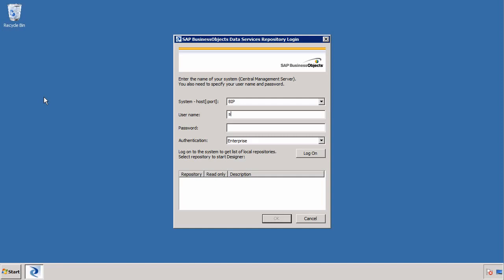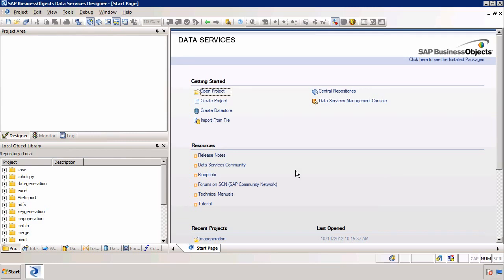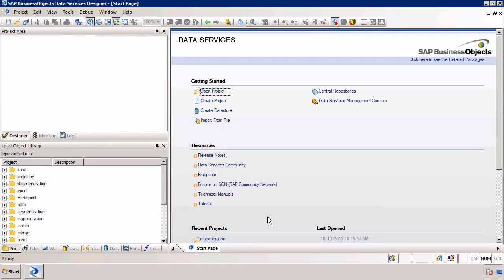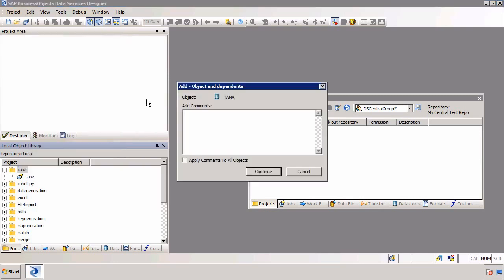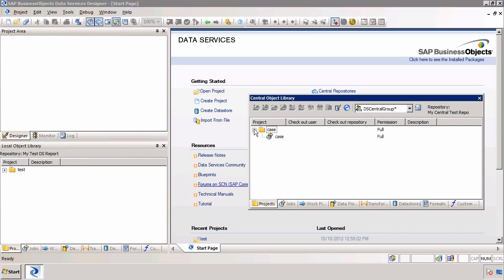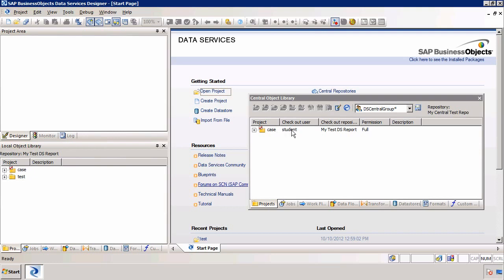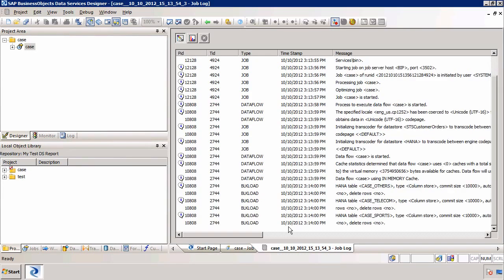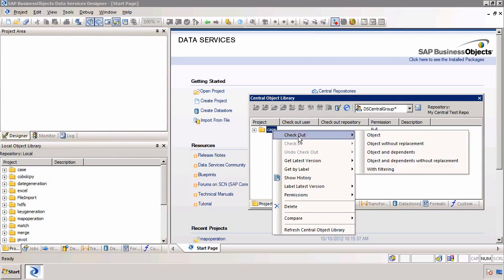47 Using a Central Repository